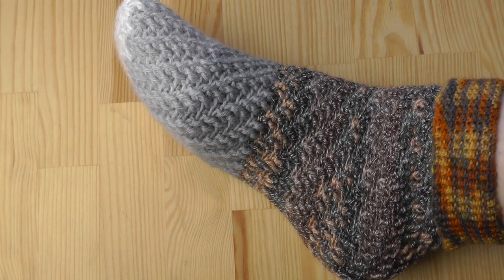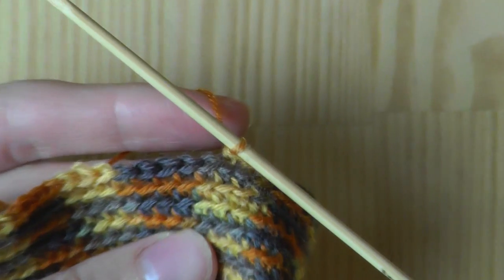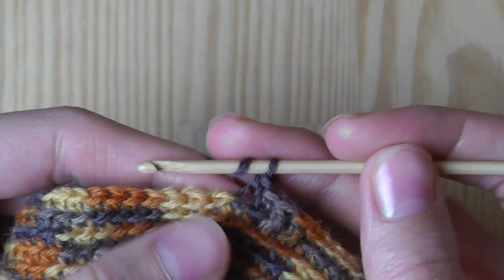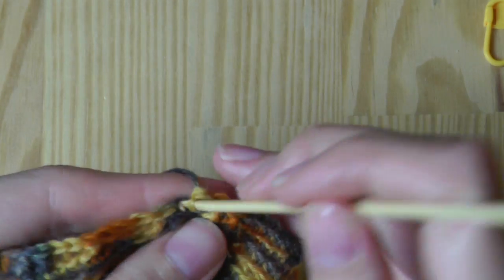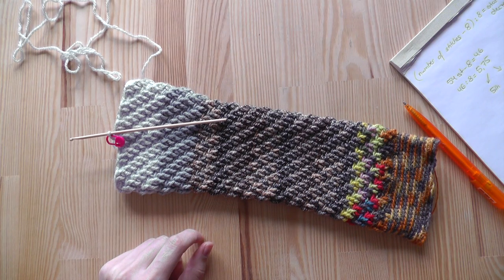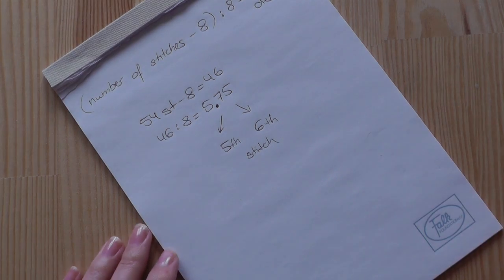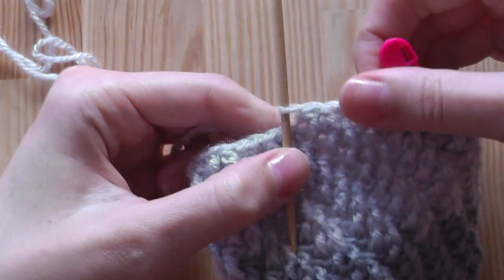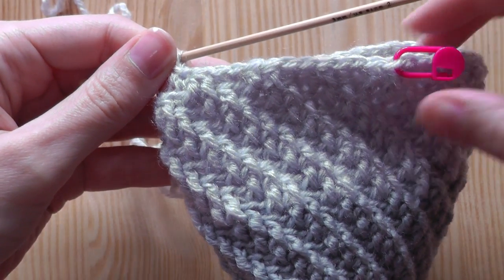How to crochet swirl socks without heel